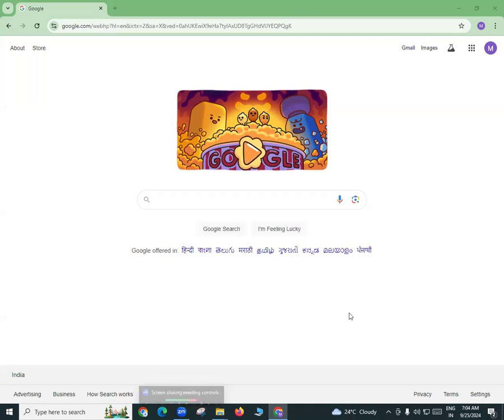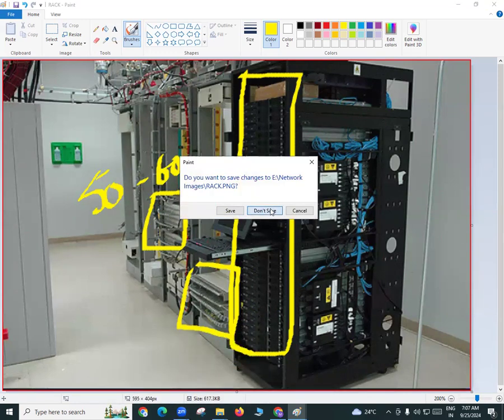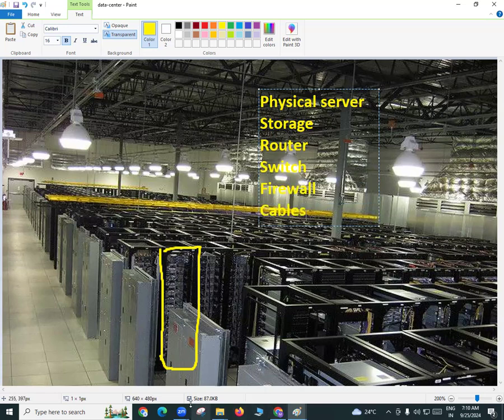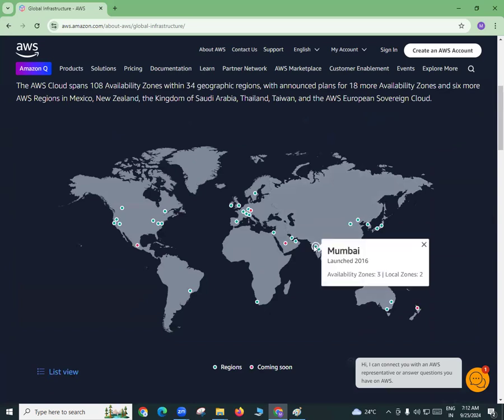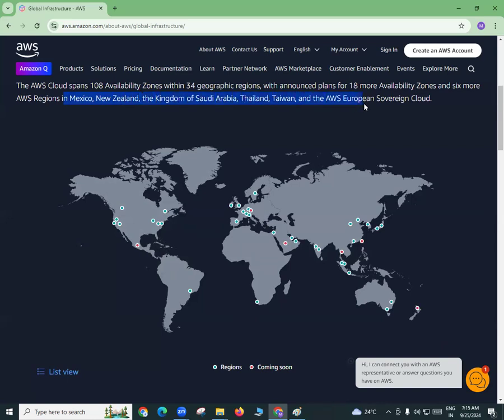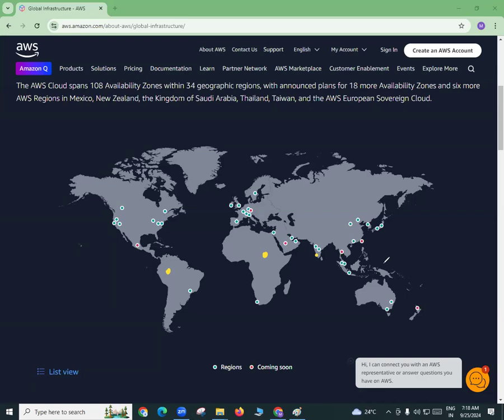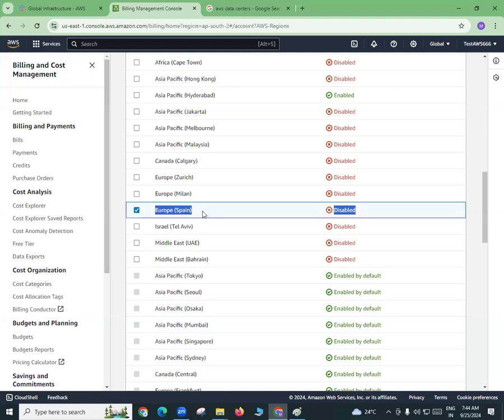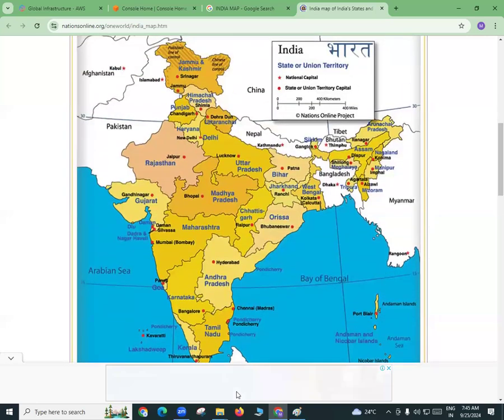AWS with Basic LINUX-WINDOWS tutorials || Demo - 3 || by Mr. Shakeel On 25-09-2024 @7AM IST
Java tutorial by durga sir